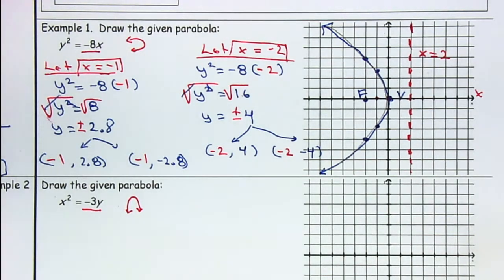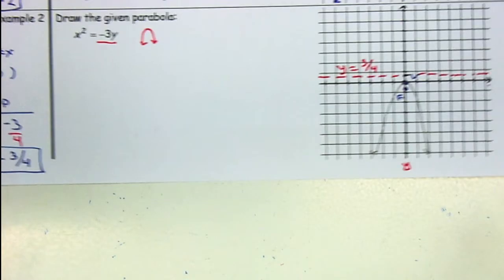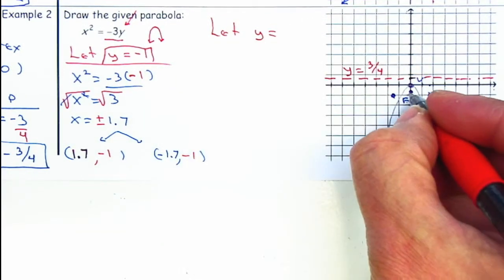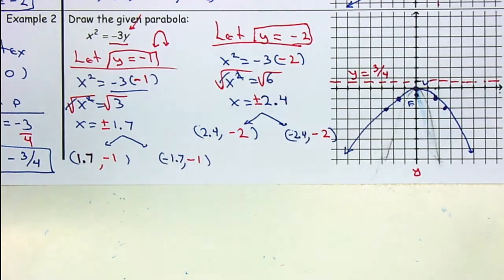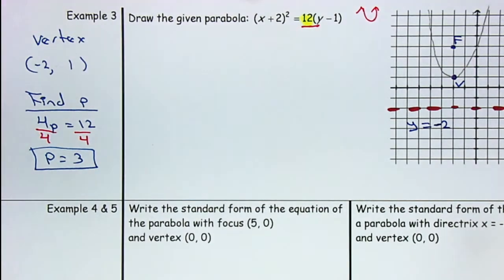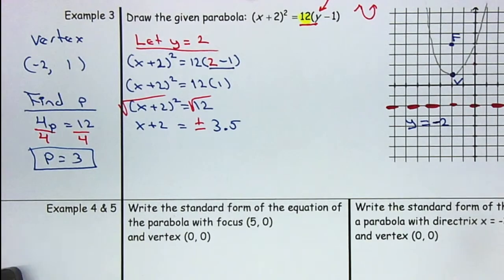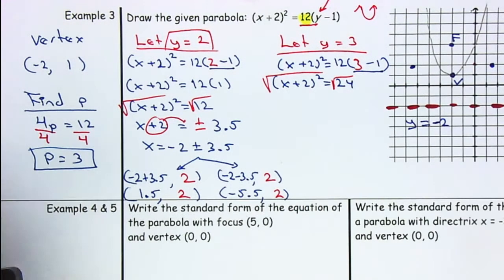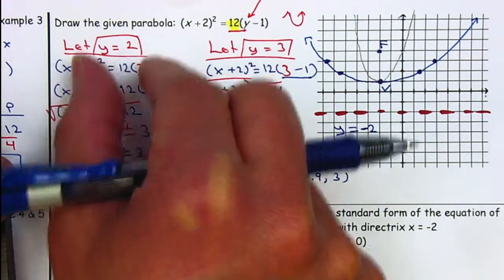Algebra 2 - 9.2 Parabolas Part 2